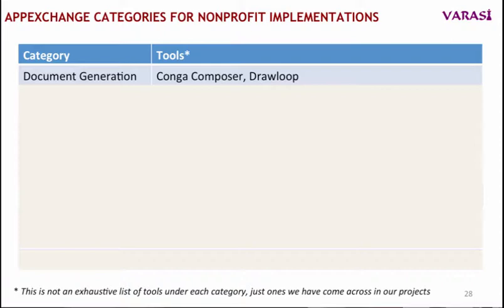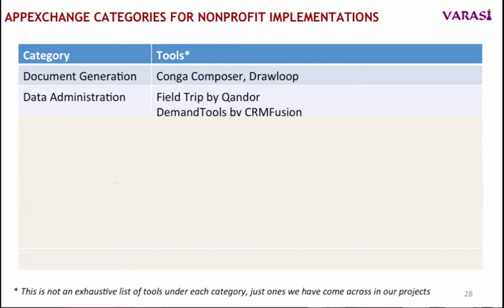Salesforce Appexchange for Nonprofits - Part 1 of 2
A list of Salesforce Appexchange categories and tools, relevant for Nonprofit Operations. Part 1 of 2 covers Document Generation, Data Administration and Text messaging categories.